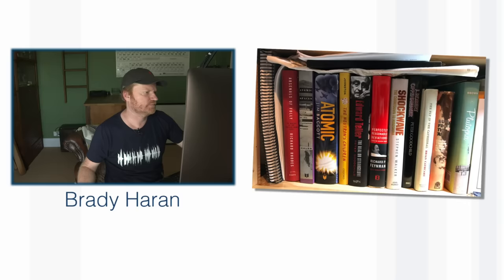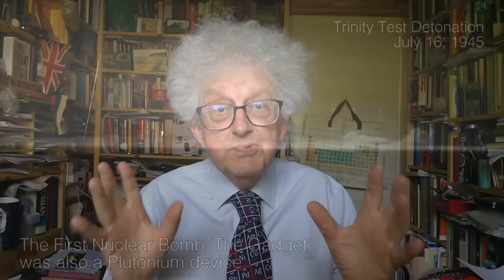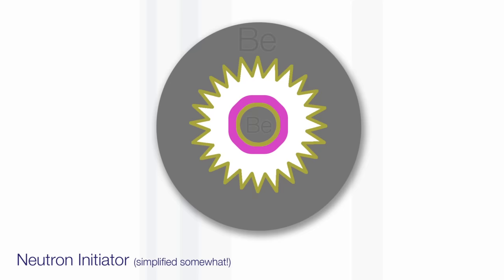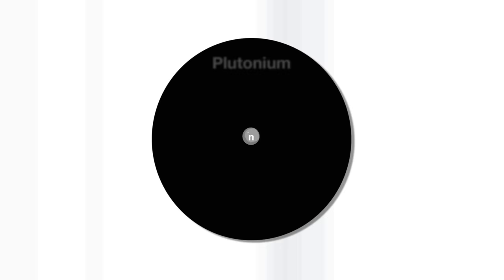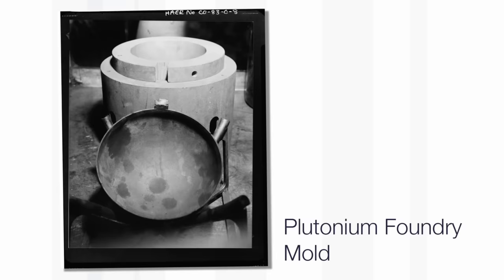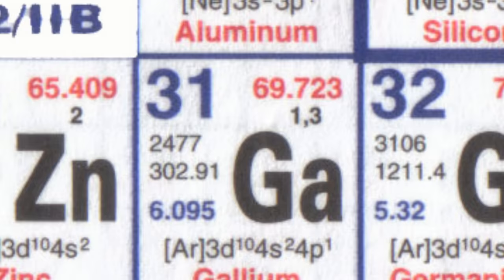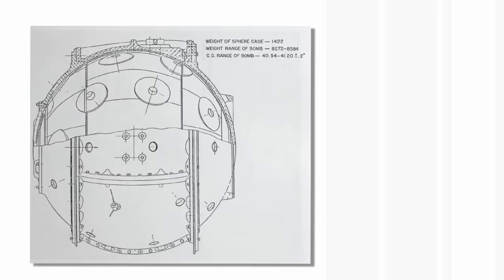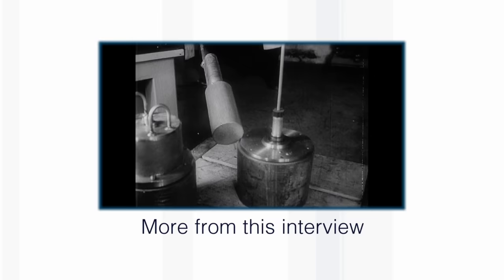The Plutonium Core of an Atom Bomb - Periodic Table of Videos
Professor Martyn Poliakoff discusses atom bombs with a Plutonium core - including the crucial role of Gallium.

The Making of the Atomic Bomb is a good read

The Trinity Test and Fat Man bombs were Plutonium-based - the Hiroshima bomb was Uranium.